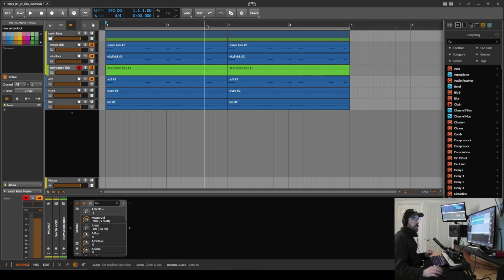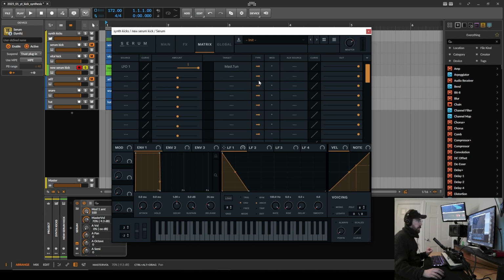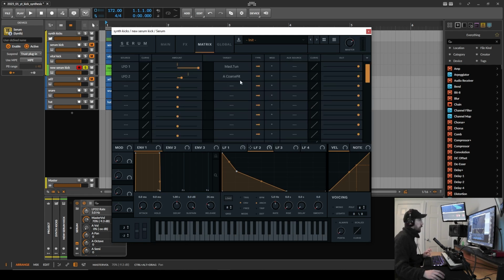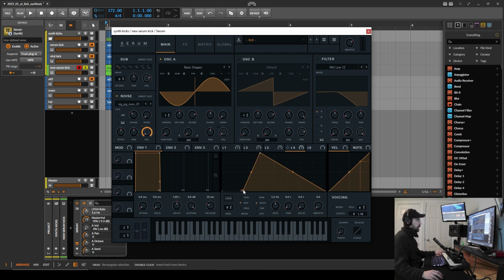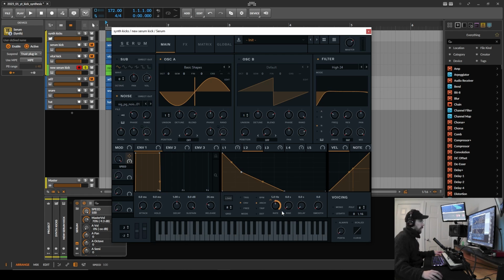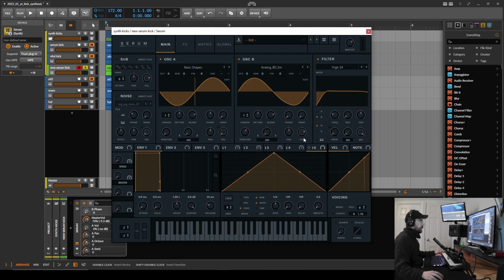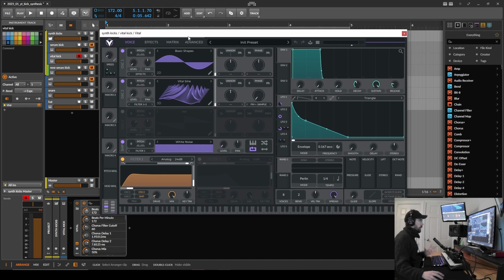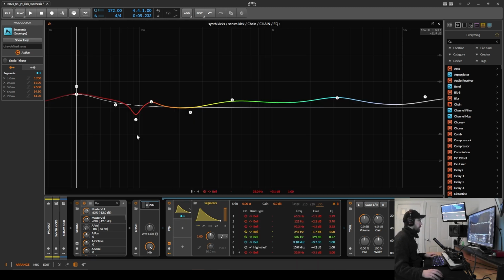Drum Fundamentals: Synthesizing Kicks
A comprehensive guide to synthesizing kicks: Let's dive into what defines a kick drum and explore various ways to synthesize them.

Thanks for your support, Big up!
Sigjir